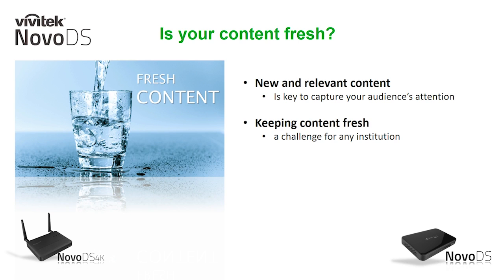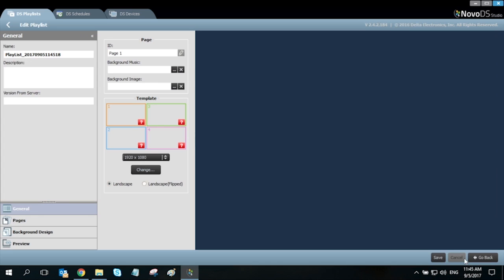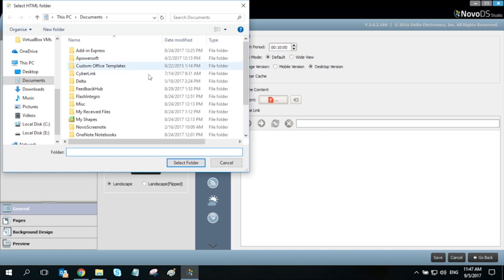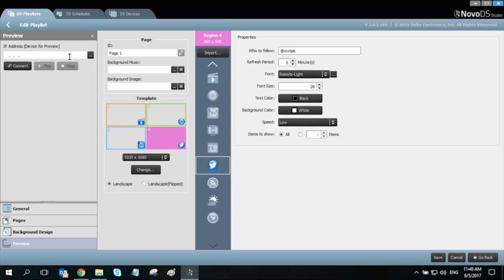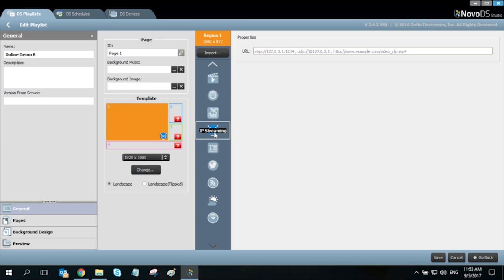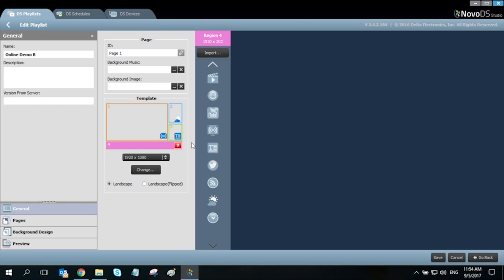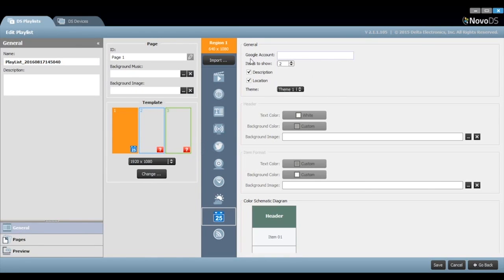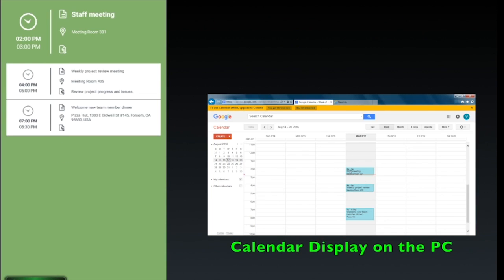Vivitek How to Build Dynamic Content by using NovoDS online features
Deliver your Message. Capture your Audience - NovoDS the integrated digital signage solution by Vivitek.

NovoDS Digital Signage Solution offers a very affordable, network-based digital signage solution which is ideal for creating dynamic visual displays for corporate or public spaces. Digital signage content can incorporate text, photos, audio, video, and web content in fully customizable configurations for a variety of environments. Easy to use, NovoDS Solution offers the convenience of updating content over the network or using a microSD card.

Create dynamic visual display and deliver public information in a flash!
NovoDS Digital Signage Solution provides easy to manage digital signage creation that perfectly fits corporate and public spaces needs and expectations. This cable-free presenting saves time, prevents confusion and misinformation.

Brought to you by Israk Solutions Sdn Bhd, a Malaysian leading Digital Signage company, we embrace Digital Signage by providing latest trend, powerfull signage software, hardware and complete services for your digital signage deployment. Our team of highly skilled professionals is able to consult what's best in your deployment scenario.  for more details.